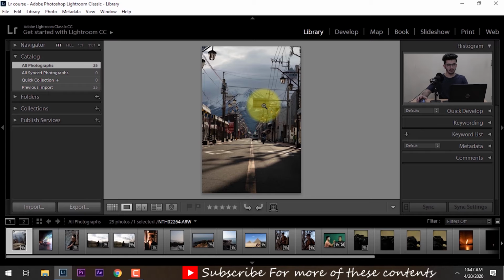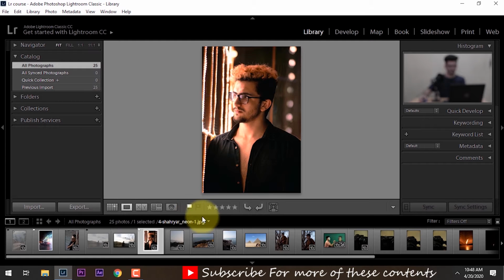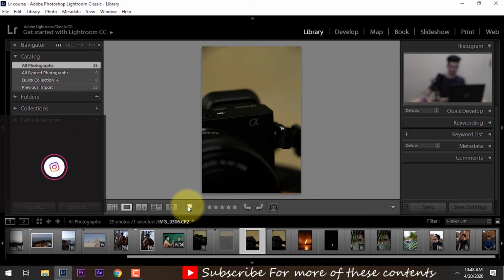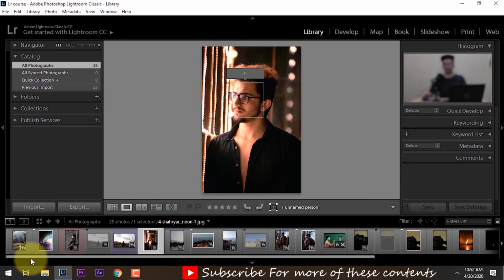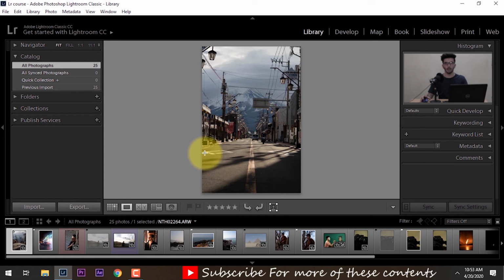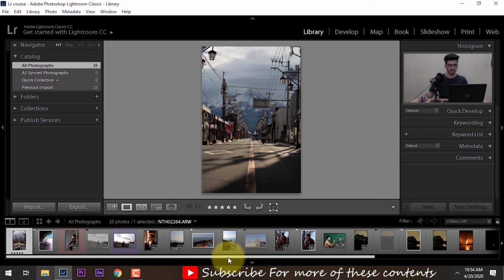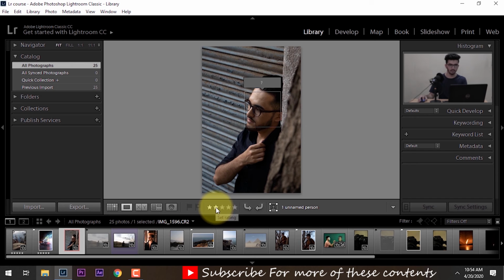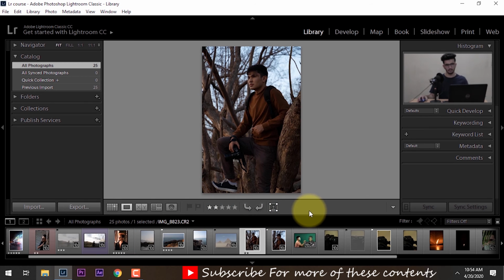Rating and Filtering in LIGHTROOM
In this video we discussed the various rating and filtering systems in lightroom cc.

Affordable Wacom Intuos Tablet Line
- Wacom intuos Small (Without Bluetooth)
- Wacom intuos Small (With Bluetooth)
- Wacom intuos Medium (With Bluetooth)
Tools I use to film in
- The Camera I use
- My video memory card
- Podcast microphone
- Affordable on camera microphone
- Rode Video microphone
- Gorrilla pod (vloging tripod)
- My graphic tablet(Wacom intuos)